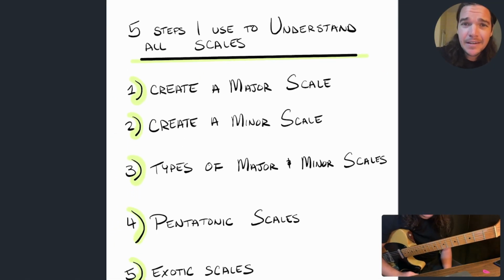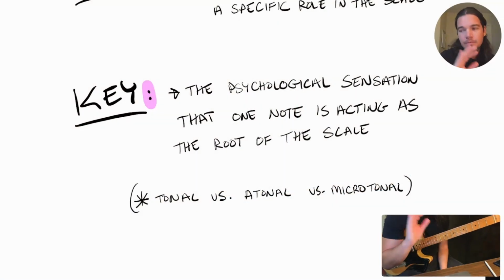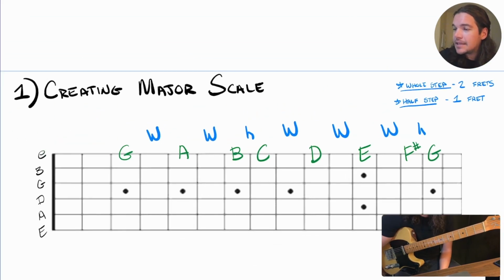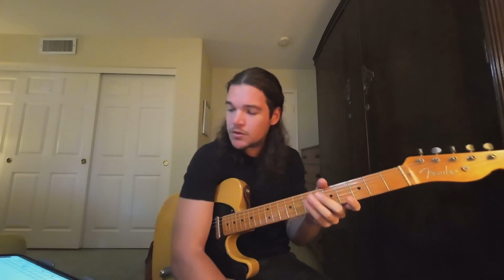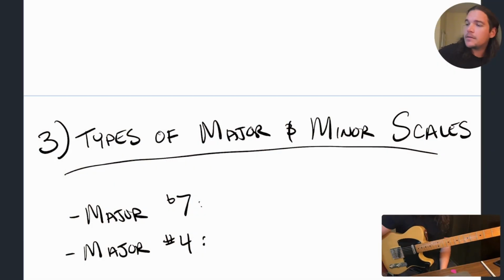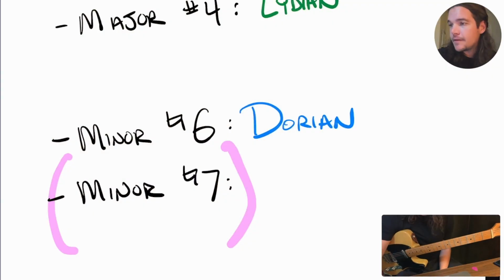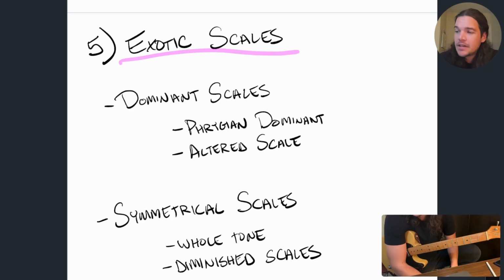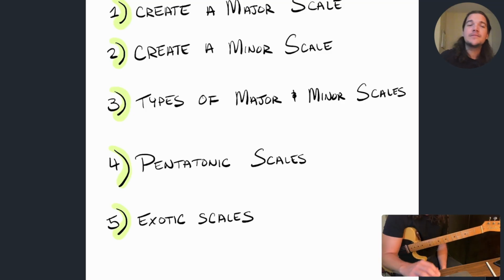5 steps I use to understand all scales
In this video I describe the 5 steps that I use to understand all scales.

If you've ever felt overwhelmed by how many scales there are, or how to be able to build these scales yourself, i hope you find this information helpful.

VIDEO CHAPTERS:

0:00 - Intro
1:18 - Broad Overview
3:23 - Definitions
14:01 - 1) Major Scale
25:17 - 2) Minor Scale
36:54 - 3) Categorization
47:21 - 4) Pentatonic Scales
55:48 - 5) Exotic Scales
01:03:58 - Outro